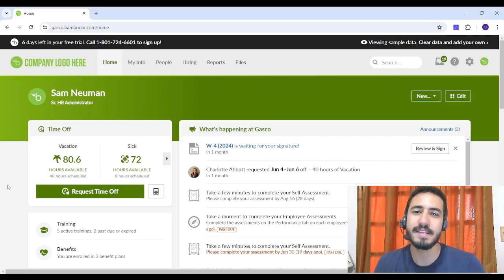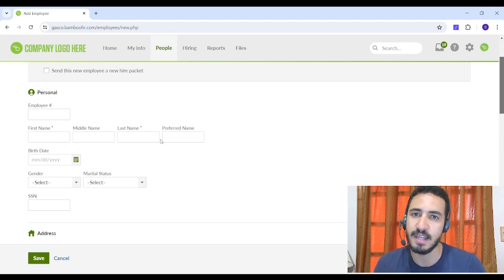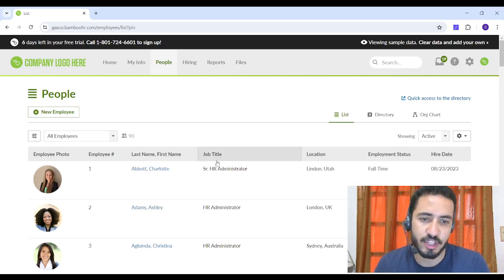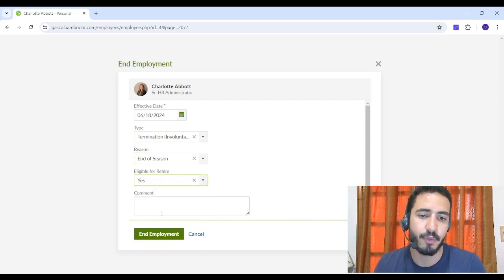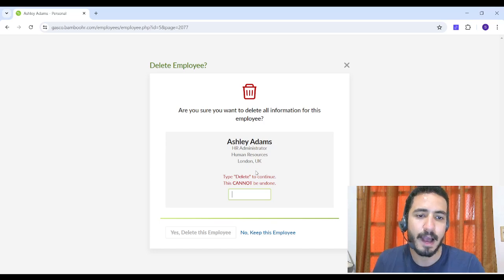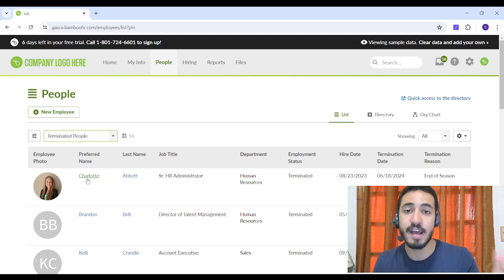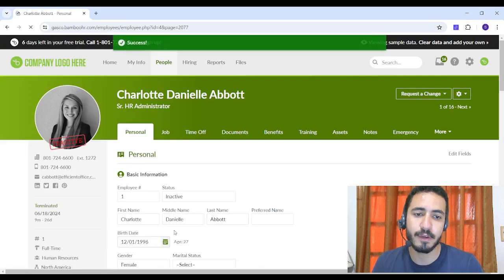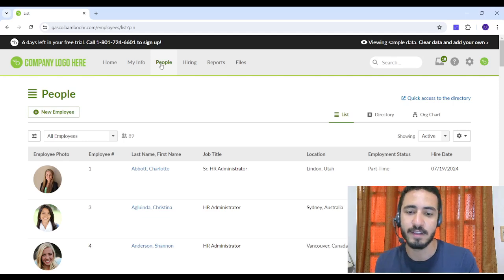Unlock Hidden Insights with BambooHR | The Best Guide for Business Leaders! | Part II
I'll discusse BambooHR part two, focusing on how to add and remove employees from your organisation. Learn the steps for both adding new employees and the differences between ending employment and deleting an employee.